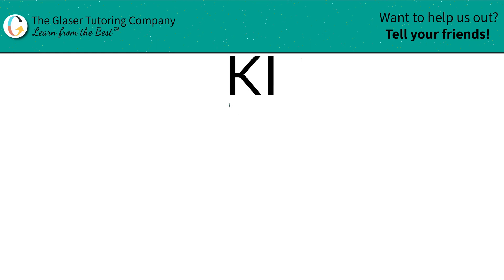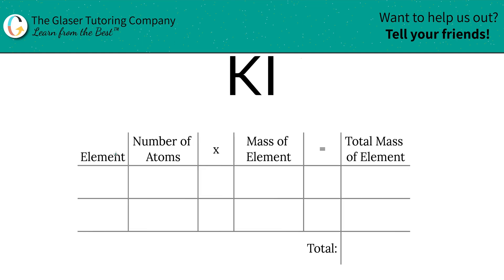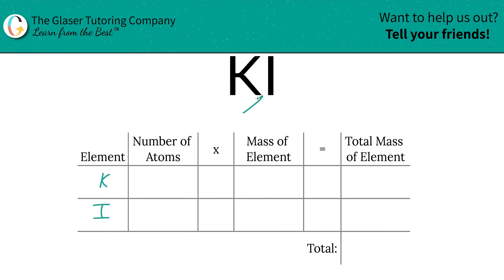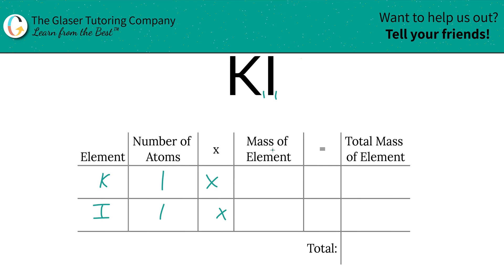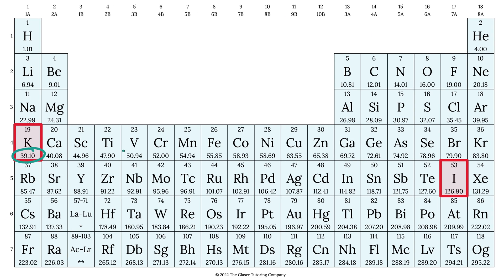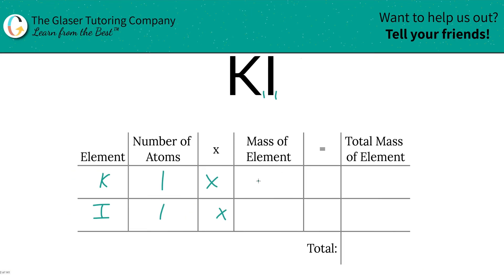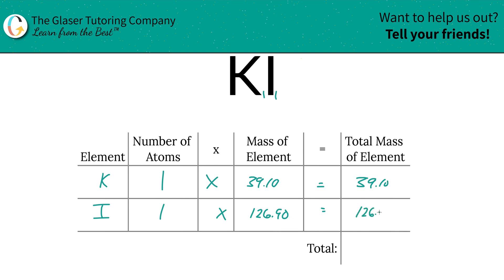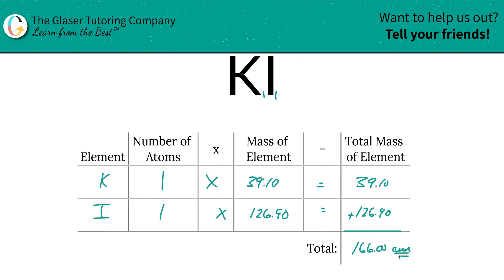How to find the molecular mass of KI (Potassium Iodide)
Calculate the molecular mass of the following:
KF (Potassium Iodide)